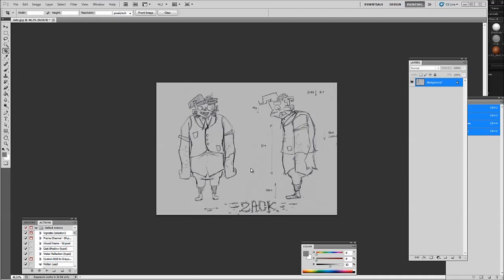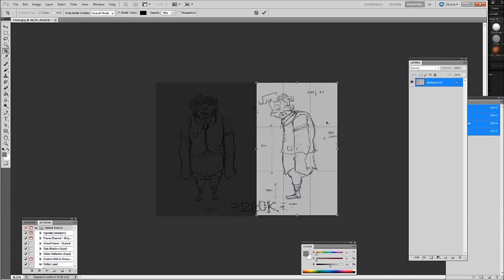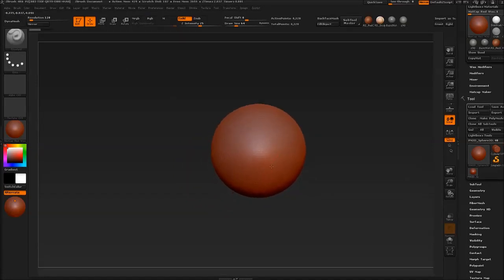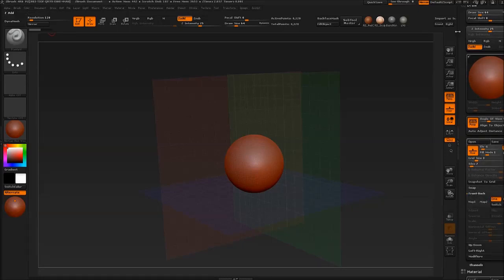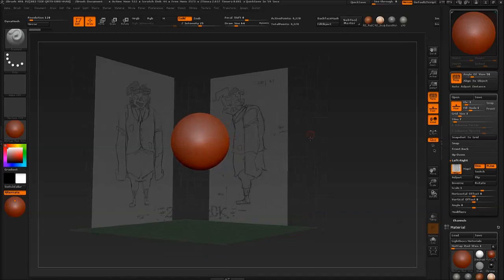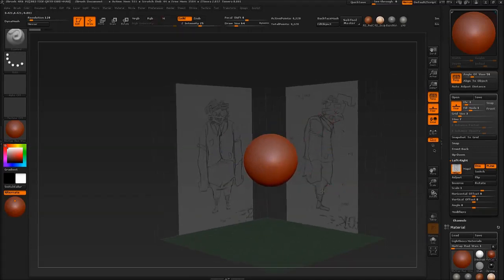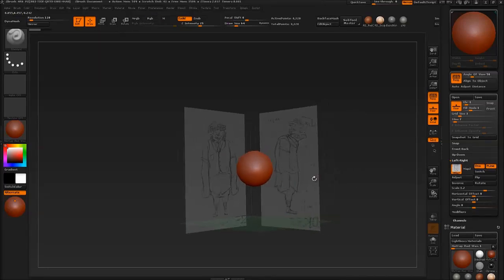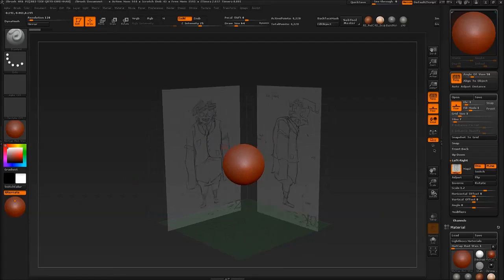Zbrush Tutorial - How to Set up Image Planes HD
In this tutorial, we’re taking a look at how to set up image planes in ZBrush. This is something which used to be convoluted, but has been made easy and efficient in recent versions.

This Zbrush Tutorial was created by the guys from FlippedNormals.com so If you enjoyed this tutorial make sure you  check them out here: